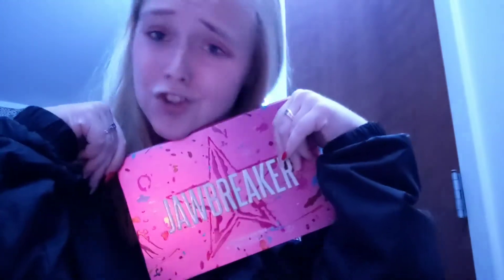Love it or leave it- Jawbreaker pallette